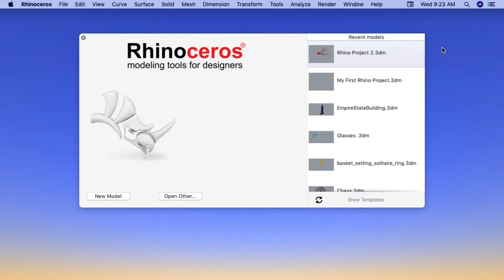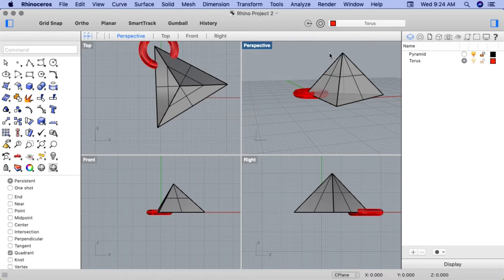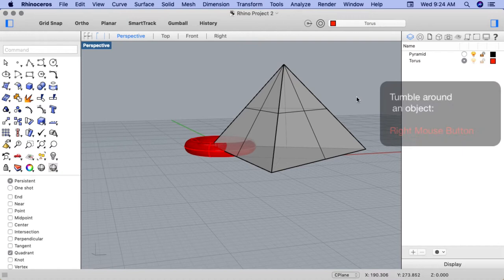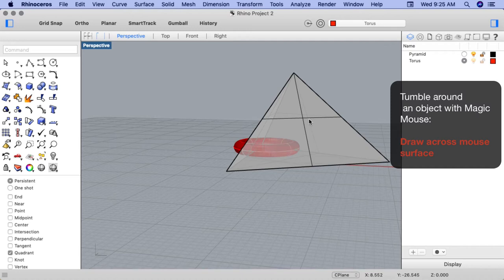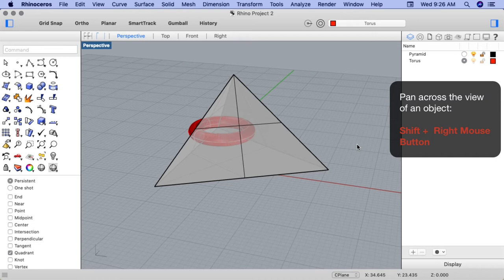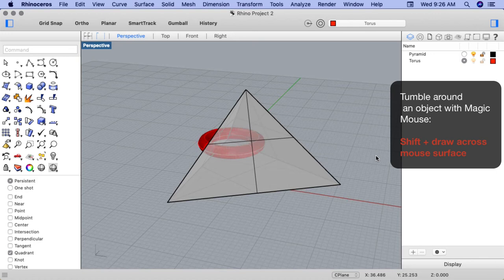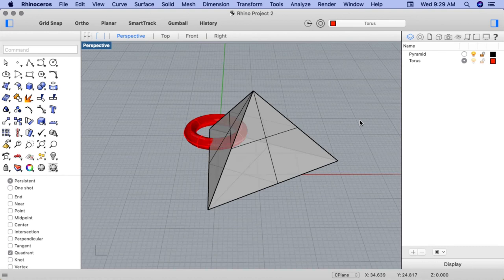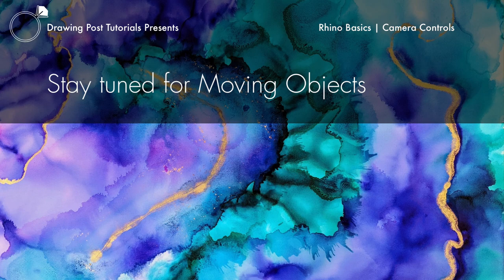Learn Rhino 3D in 11 Simple Ring Band Projects. Rhino Basics 4: Camera Controls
In this lesson, I will take you through the Rhino 3D camera controls. You will learn to pan, rotate and zoom around objects for maximum accuracy in creating your designs.